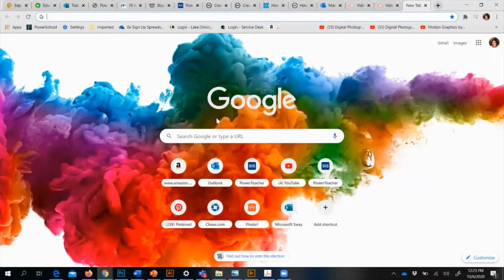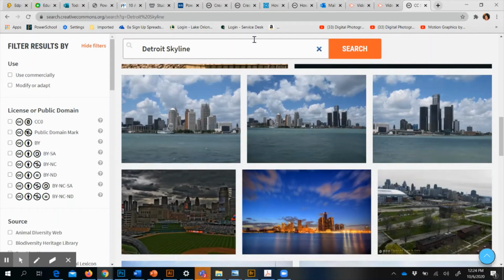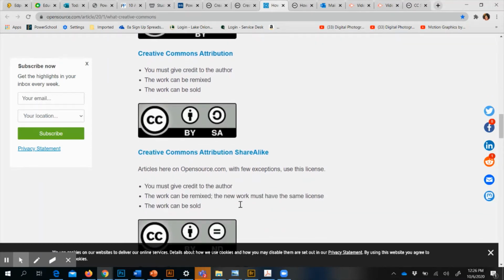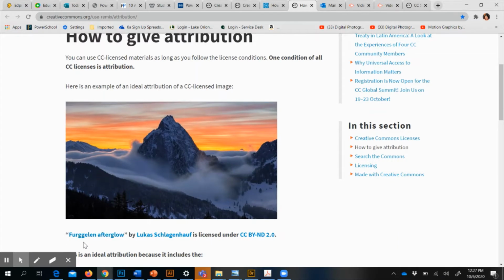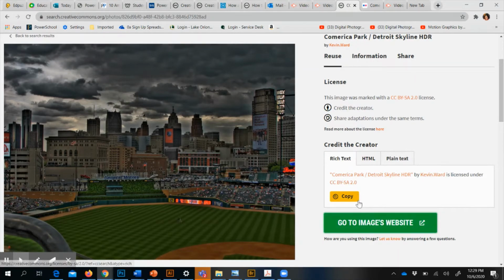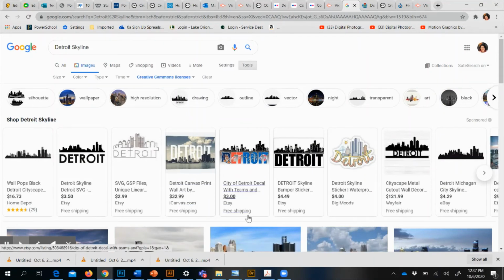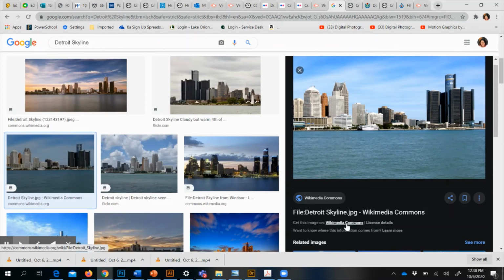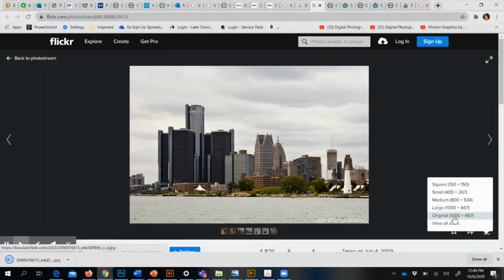Finding Creative Commons Images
Searching, Licensing, and Attributing Creative Common Images